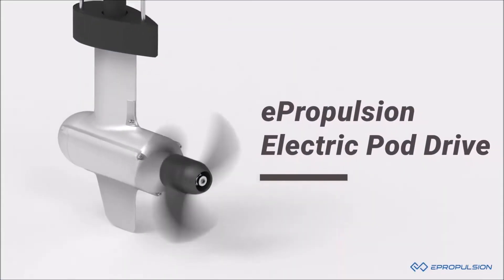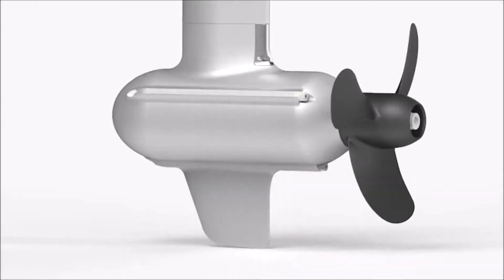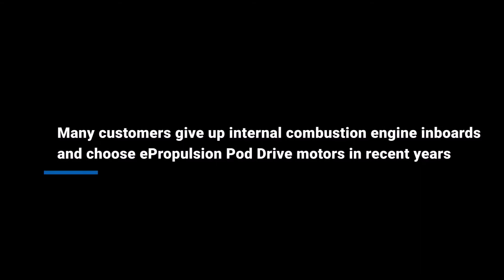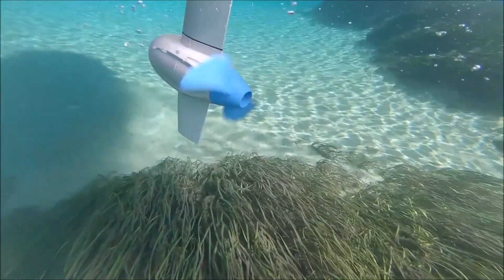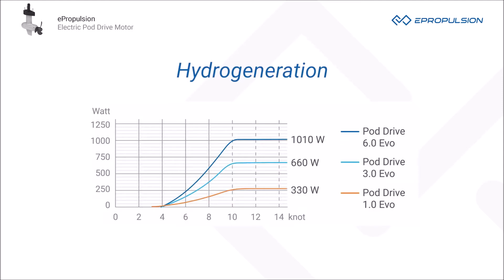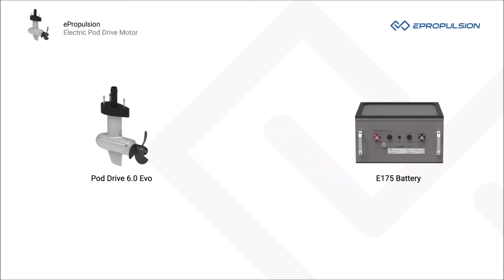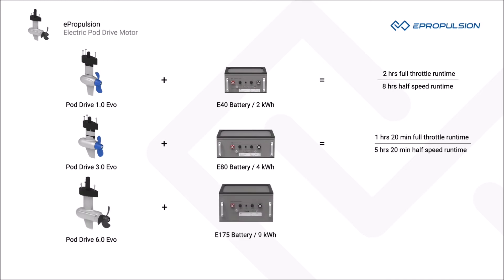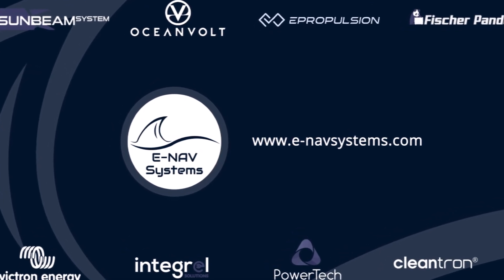Présentation du POD Drive d'Epropulsion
ePropulsion Pod Drive existe en trois modèles :
. Pod Drive 1.0 Evo | 1 kW / 3 CV
. Pod Drive 3.0 Evo | 3 kW / 6 CV
. Pod Drive 6.0 Evo | 6 kW / 9,9 CV

Avantages
. Grand confort: silencieux et sans gaz d'échappement.
. Processus d'installation simple et rapide
. Sans entretien et sans hivernage.
. Taille compacte et gain de place.
. Hydro génération pour recharger les batteries en naviguant sous voile.

Astuce : pour accéder au sous-titres en français, cliquez sur l'icone 'sous-titres', puis sur l'icone 'paramètres' et sélectionnez 'sous-titres en français'